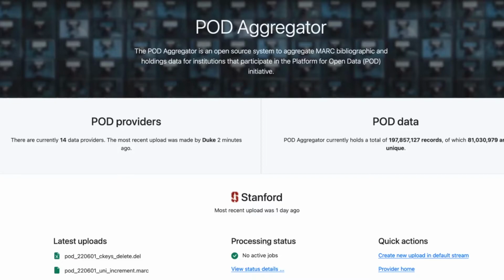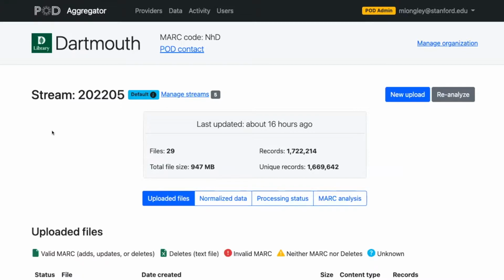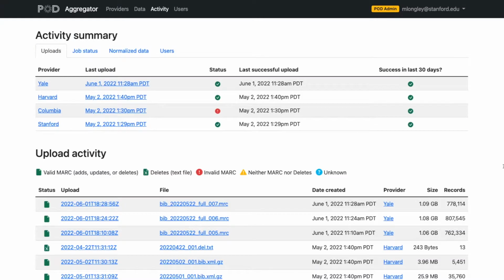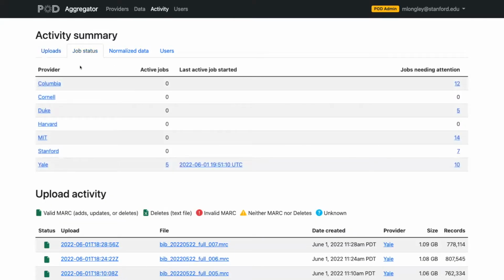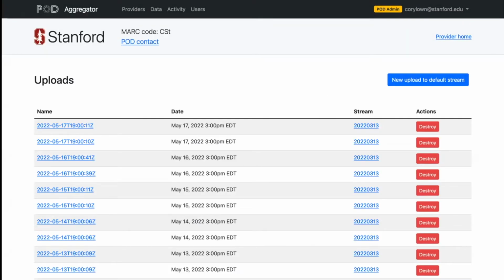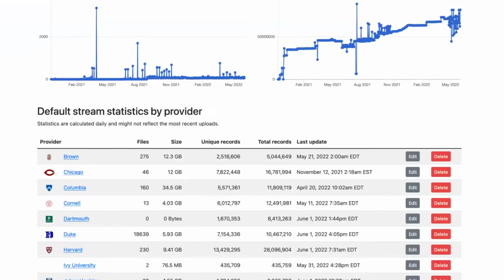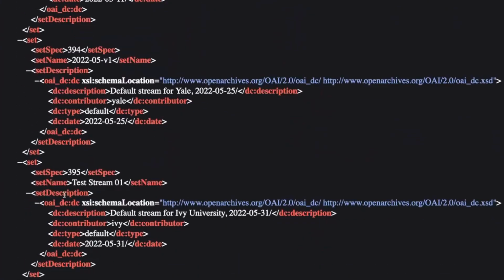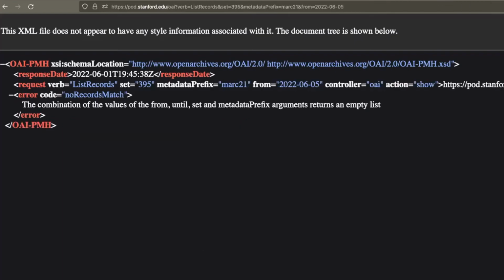POD 2022 Workcycle: Final Demo